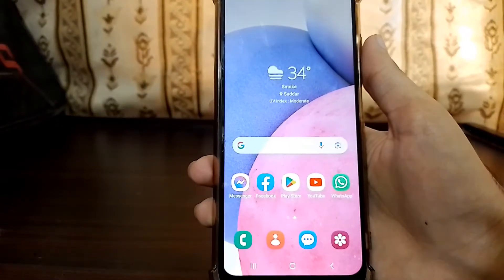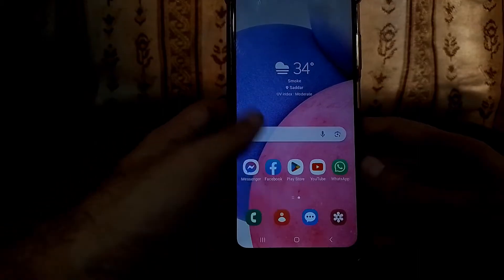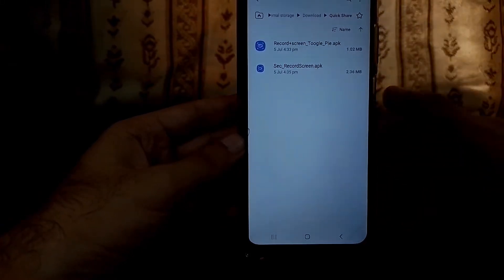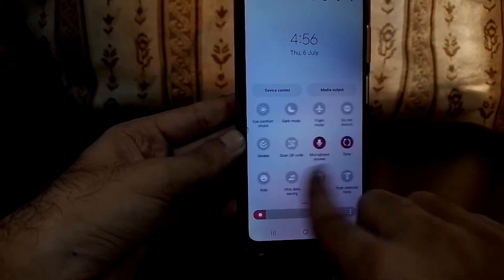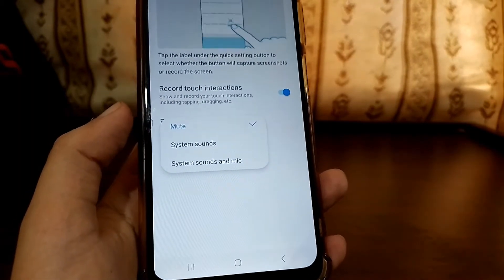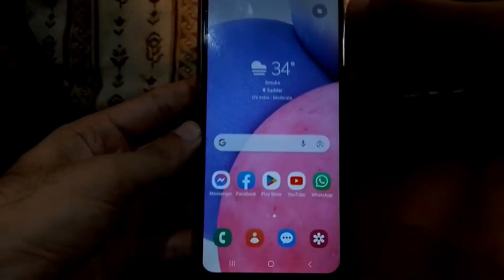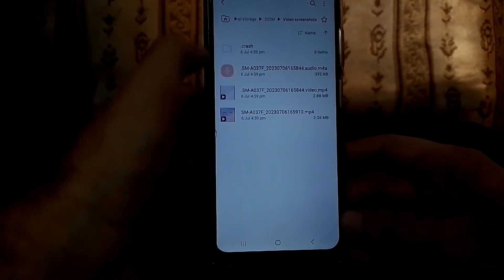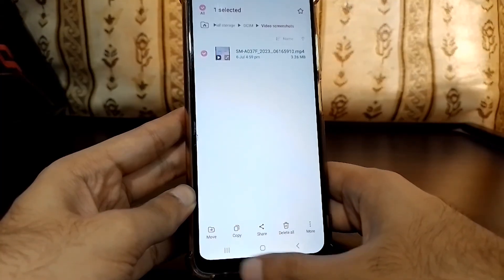Install / Enable Official in-built Samsung Screen Recorder in all Samsung Phones | For all One UI.